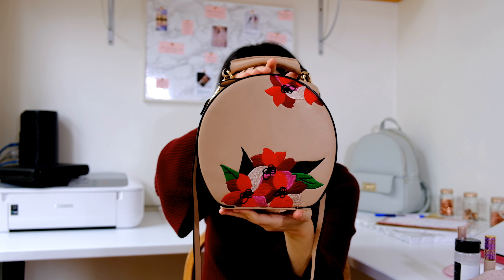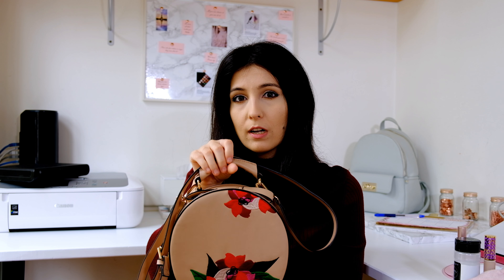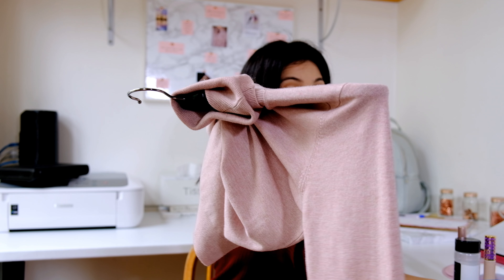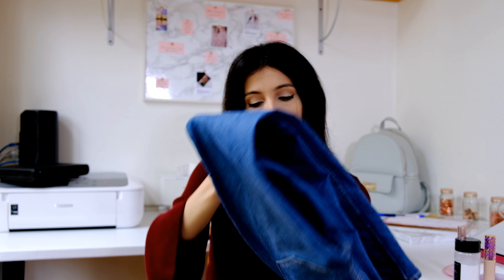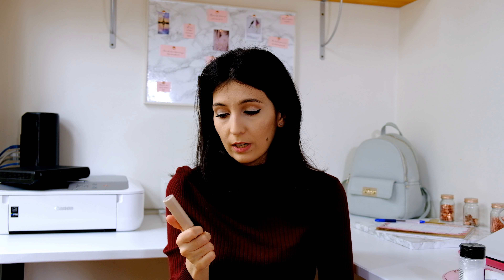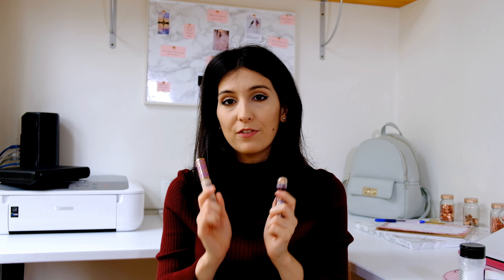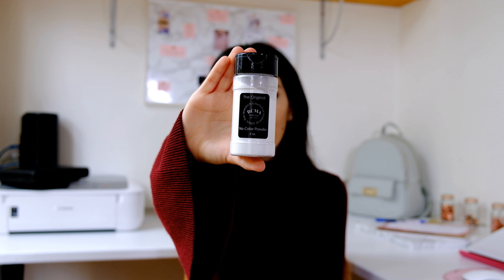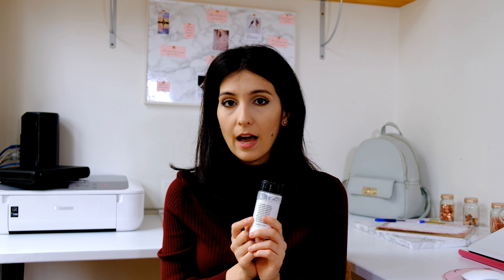September's Favourites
I can't believe that is already October but that means September's favourites are here! Happy month everybody!

What I’m wearing:

Top: H&M

Products mentioned:

Jeans with pearls: DIY (view details on my previous video)
Tarte Shape Tape Contour Concealer in the shade Fair Neutral
Maybelline Instant Anti-Age Concealer in the shade 22-Beige Rose
L'Oreal Paris Voluminous Lash Paradise Mascara in black

Kisses and hugs to everyone! Have an amazing day! Bye!